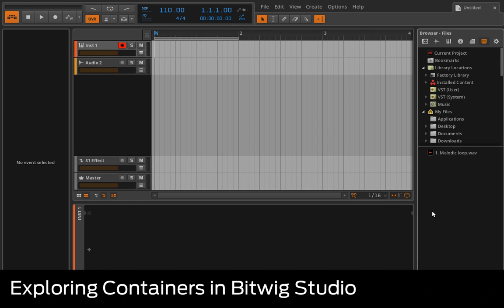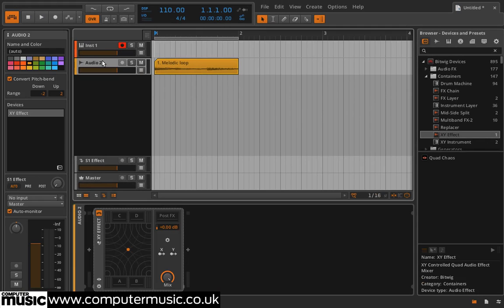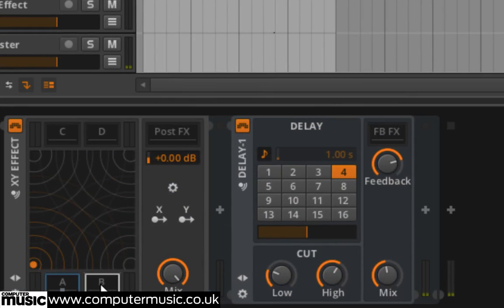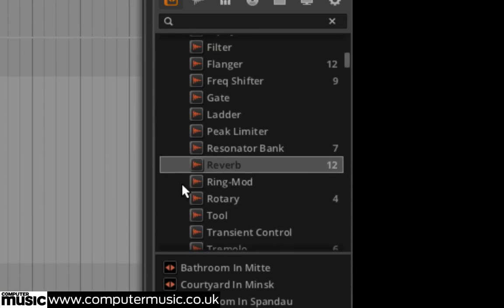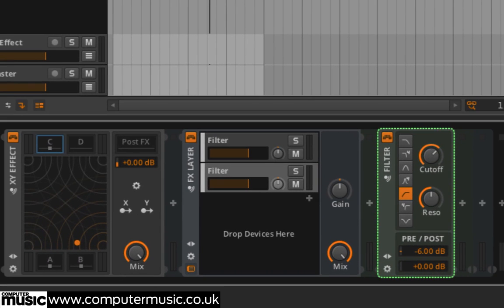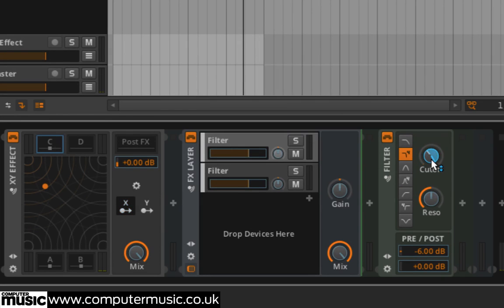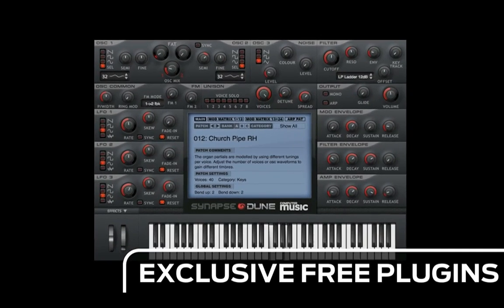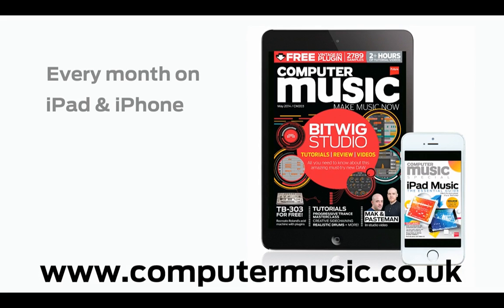Exploring Containers in Bitwig Studio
From THE CM GUIDE TO BITWIG STUDIO, our essential guide to the much-hyped new DAW's features and workflow!